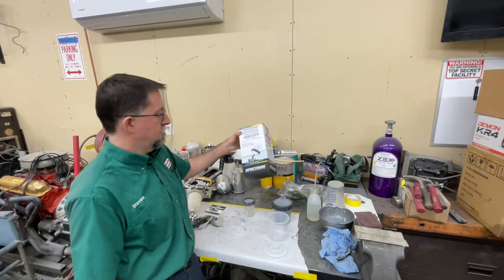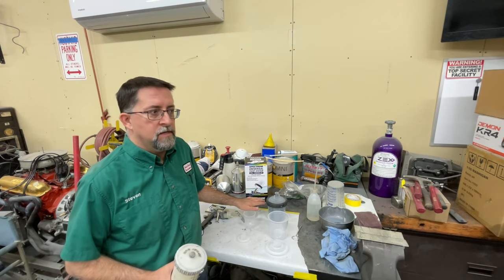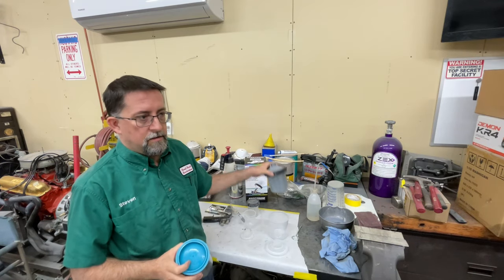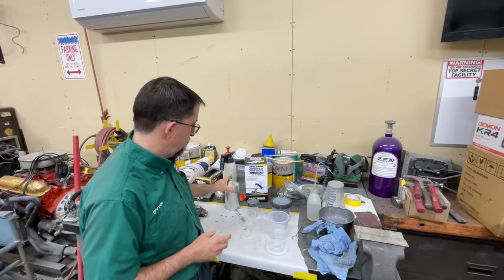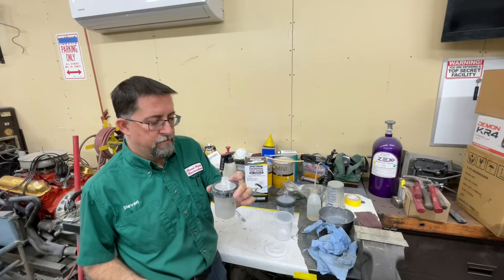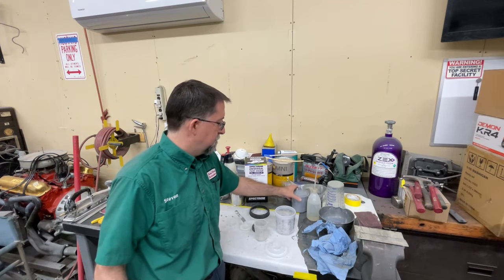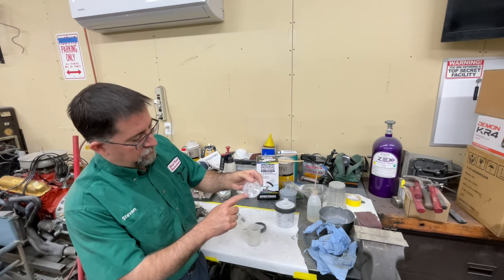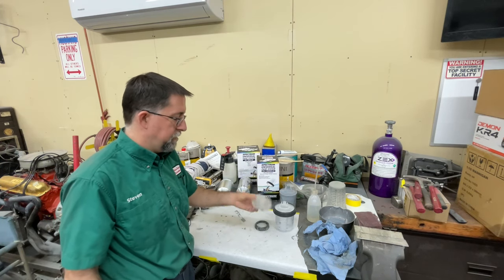Disposable Paint Cups from Harbor Freight Review & HOW-TO Fit Them To Your Paint Gun!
My review of the Harbor Freight version of the 3M PPS 20oz disposable paint cup system.

3M Accuspray Gun kit for original PPS up system that works with the Harbor Freight disposable cup system.

Generic 1oz cup & liner kit (PPS Compatible)
Larger 27oz cup & liner kit (PPS Compatible)